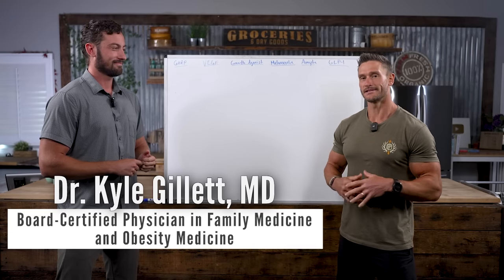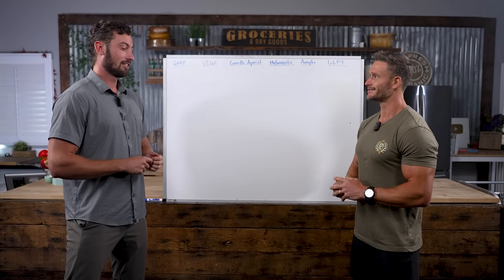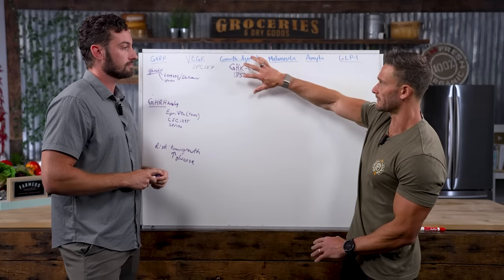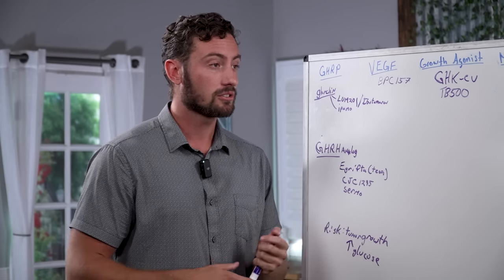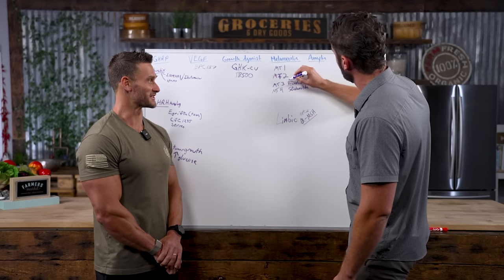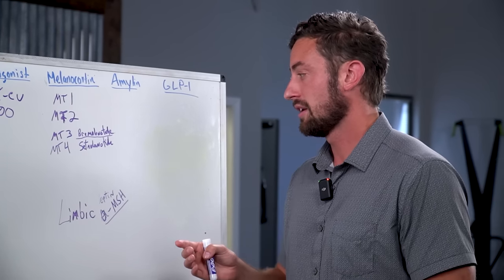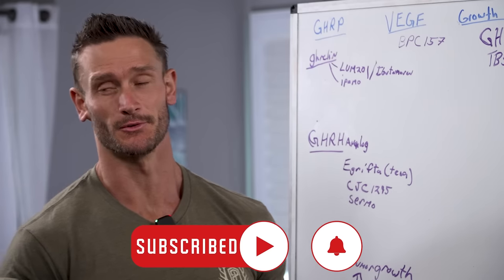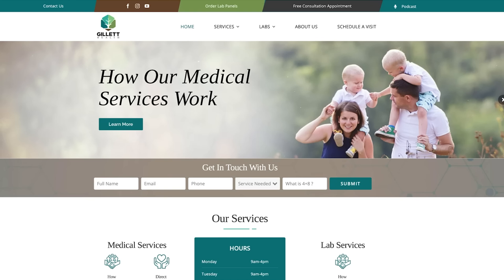Complete Guide to Peptides for Fat Loss, Muscle Building & Longevity | Dr. Kyle Gillett MD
Complete Guide to Peptides w/ Dr. Kyle Gillett, MD

Timestamps ⏱

0:00 - Intro
1:11 - Join Thrive Market Today to get 30% Off Your First Order AND a Free Gift Worth up to $60!
2:26 - Growth Hormone-Releasing Peptides (GHRP)
10:56 - Vascular Endothelial Growth Factor (VEGF)
15:20 - Growth Agonists
20:39 - Melanocortins
27:33 - Amylin
30:55 - GLP-1
33:02 - SARMs
37:45 - Where to Find More of Dr. Gillett's Content